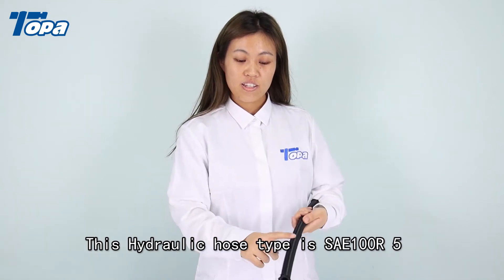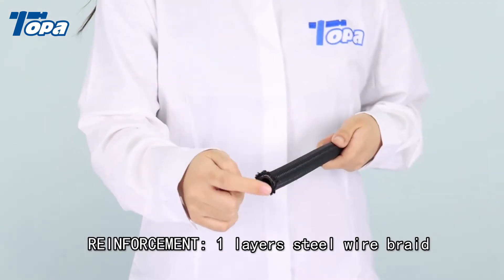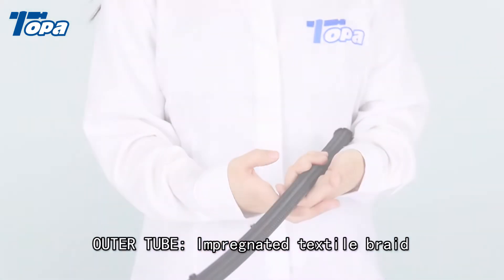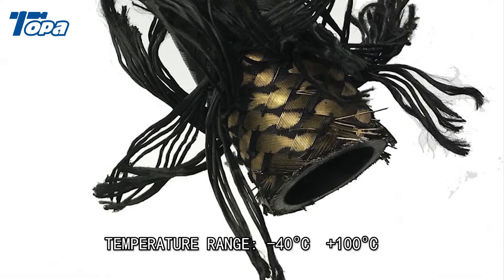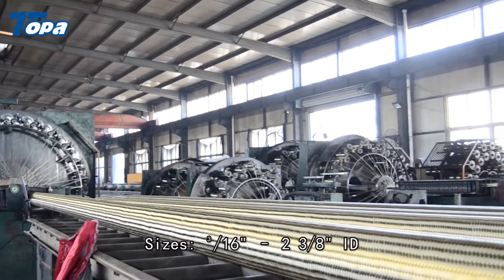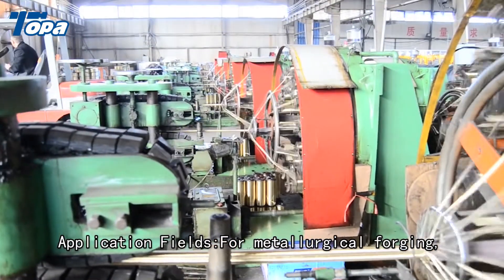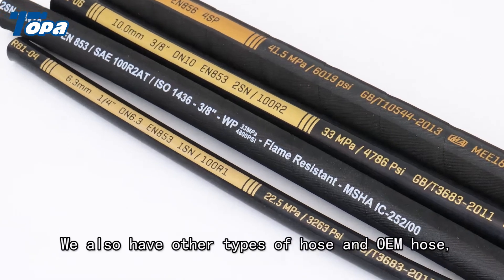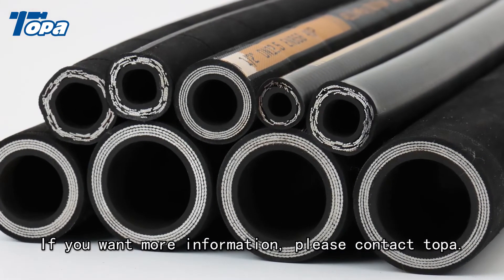R5 high pressure hose for sale 🌟 for hydraulic hose distributor flexible high pressure co2 hose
Topa's R5 high pressure hose for sale has a pressure range of 24-207 bar and designed to most common purpose applications. Hydraulic hose, Universal construction hose designed to accommodate global customer requirements, is manufactured to strict international quality specifications.

🌟 Flexible high pressure co2 hose Description:
Inner Tube: rubber hose
Reinforcement: 1 layers steel wire braid
Outer Tube: Impregnated textile braid
Print your logo on the hose
Temperature Range: -40ºC  +100ºC
Working pressure: 24-207bar
Sizes: 3/16" – 2" ID

🌟 Flexible pressure hose Feature and benefit:
🎵Lower weight.
🎵Component movement.
🎵Absorbs shock and vibration.
🎵Requires no brazing or specialized bending.

🌟 Power Pressure Hose Application Fields:
For metallurgical forging, mining equipment, shipping, injection molding machinery.

00:00  high pressure power washer hose
00:10  high pressure fuel injection hose
00:25  hydraulic hose company
00:30  high pressure flex hose workshop